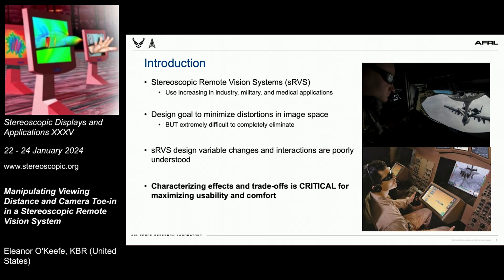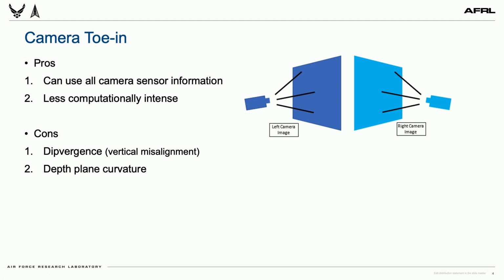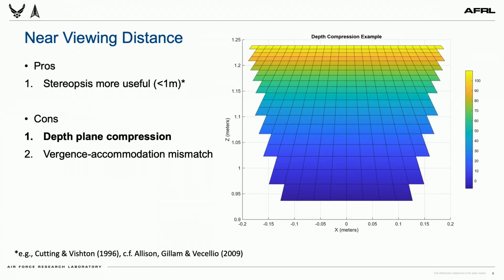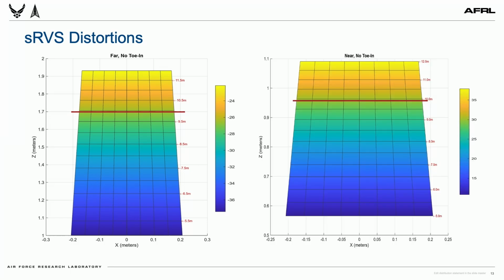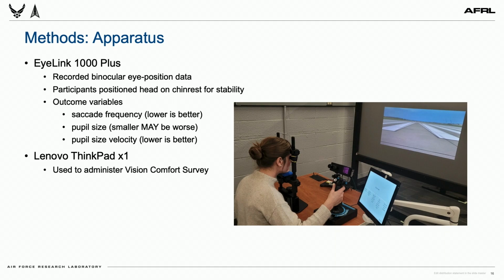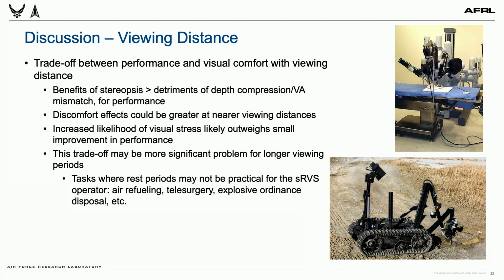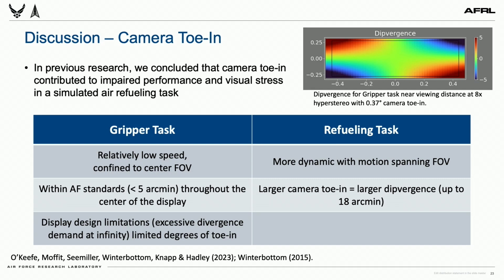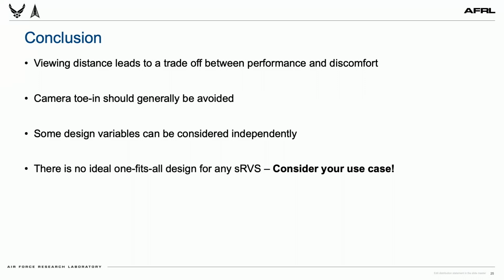SD&A 2024: Manipulating Viewing Distance and Camera Toe-in in a Stereoscopic Remote Vision System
Title: Manipulating Viewing Distance and Camera Toe-in in a Stereoscopic Remote Vision System [SD&A-347]

Abstract: Stereoscopic 3D remote vision system (sRVS) design can be challenging. The components often interact such that changing one parameter can cause a suite of distortions to the perceptual image space. Because of these interactions, there are often trade-offs of usability and comfort between different elements of the sRVS design. In this study, we investigated the trade-offs between two parameters: viewing distance and camera toe-in. Eye position data were recorded while participants completed a precision depth matching task. Viewing distance affected both depth matching performance and objective measures of visual stress. Conversely, a small amount of camera toe-in had no effect on user performance or comfort. These results suggest that small amounts of camera toe-in may be more tolerable than larger manipulations of viewing distance.

Speaker: Eleanor O'Keefe, KBR (USA)